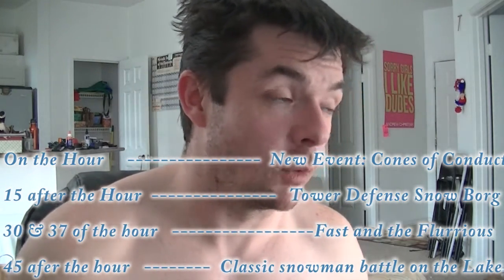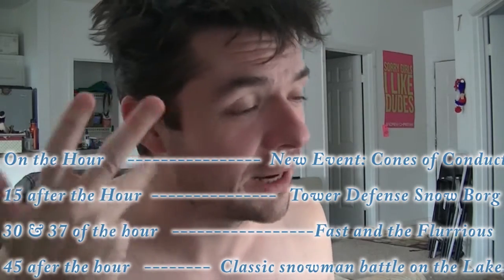Punny Winter Wonderland 2015 12-01-2015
Here is the announcement for this coming Thursday about the breen ship and the Winter Wonderland.

LINKS!